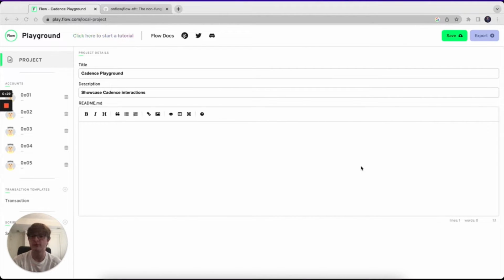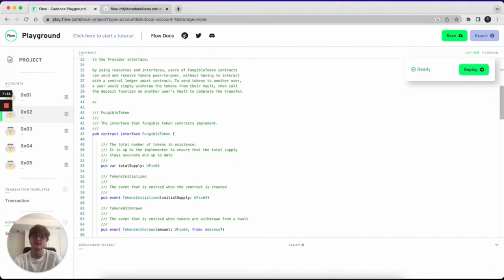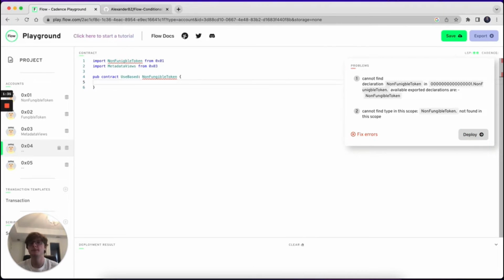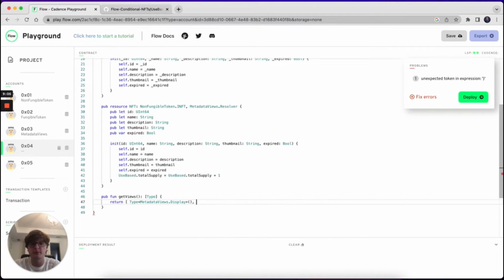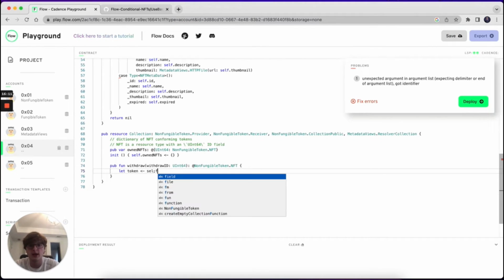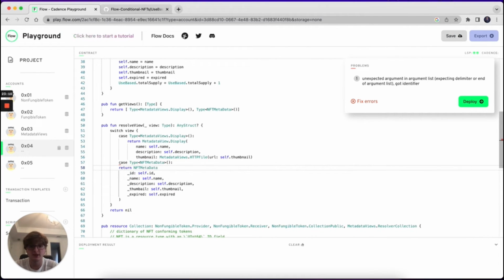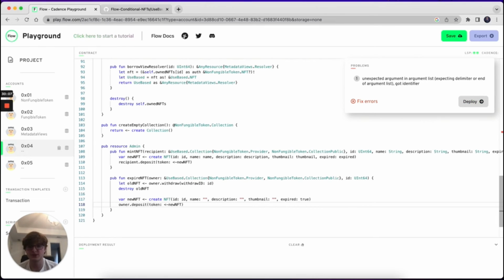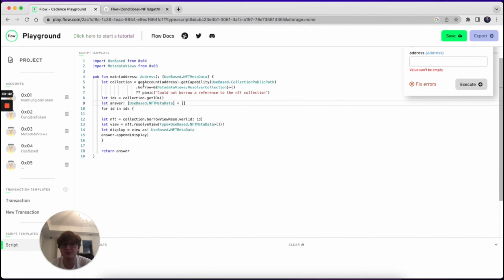NFT Tickets with React and Flow Tutorial Part. 1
We’re giving out $500 to developers who want to use our contracts from our videos in their own website.

Time Stamps 👇

Intro - 0:00
Grant Program - 0:08
Contract Setup - 0:32
Writing out our main contract - 13:32
Transactions & Scripts - 47:40